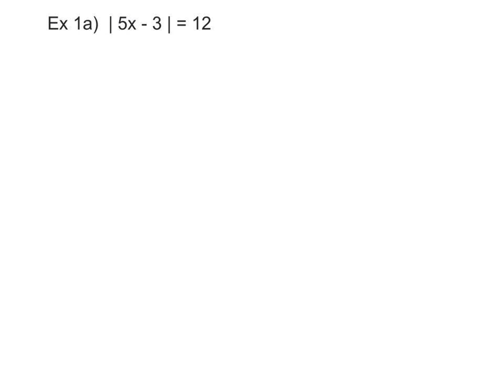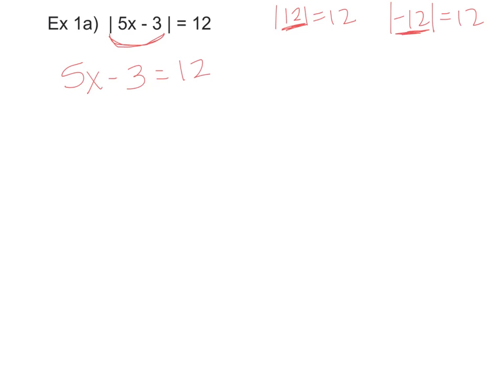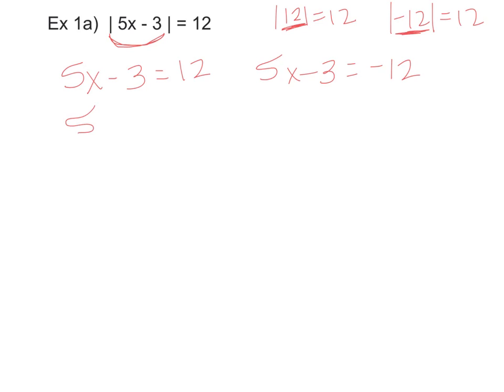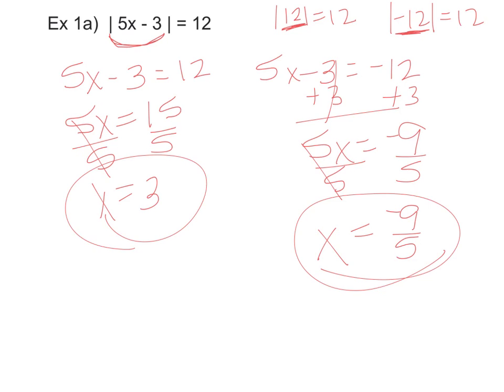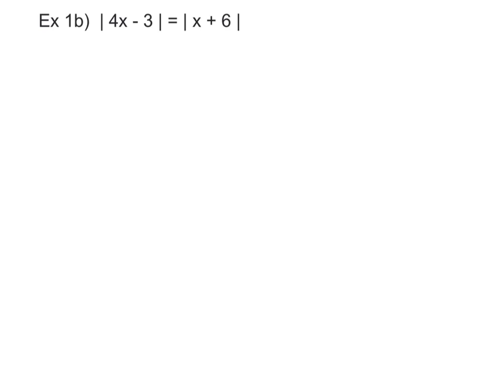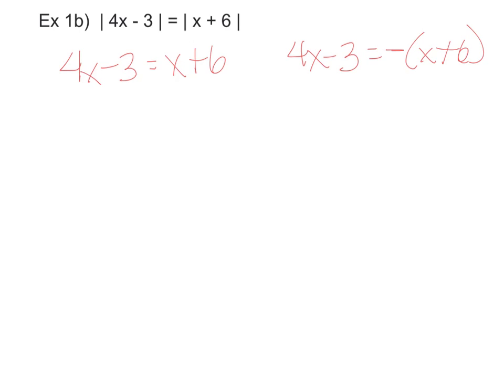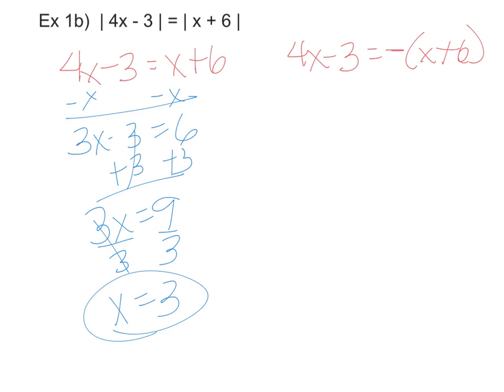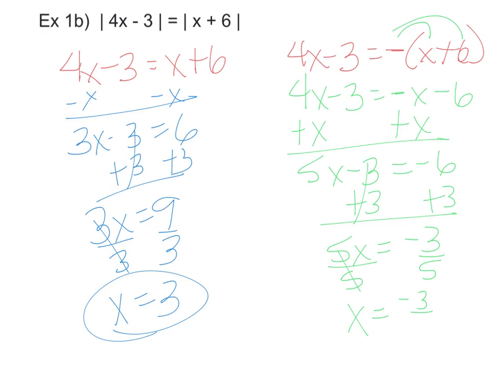absolute value equations - bradley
Section 1.8 college algebra